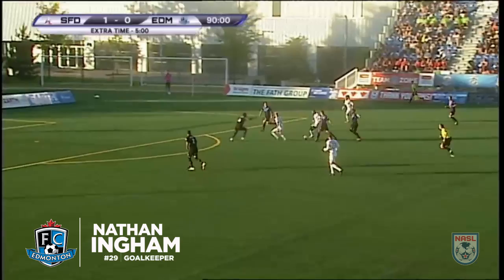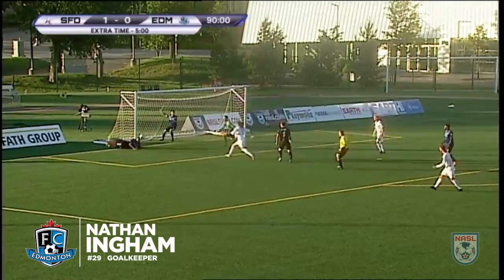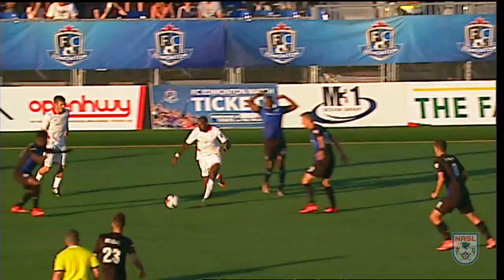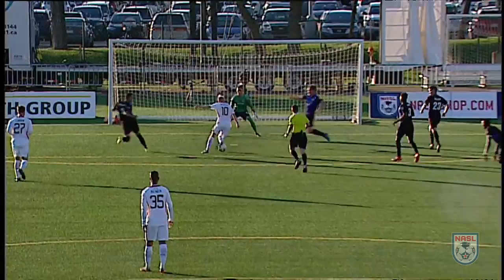NASL Play of the Week | Ingham's Triple Save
Goalkeeper Nathan Ingham came up big three times in succession against the San Francisco Deltas this past Saturday, earning the Keswick, Ont. product NASL Play of the Week honours in his fourth-straight league start.